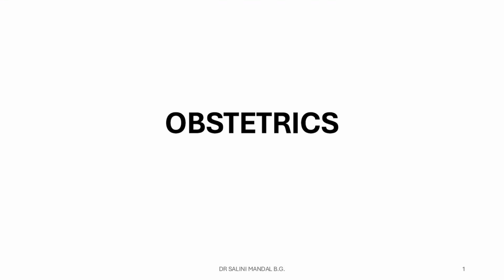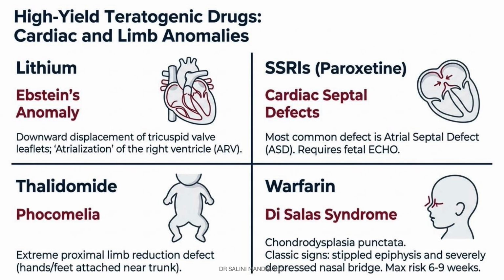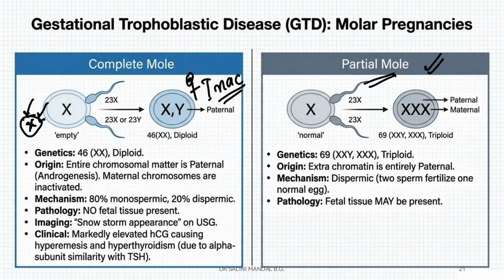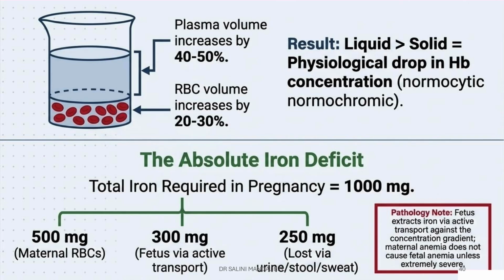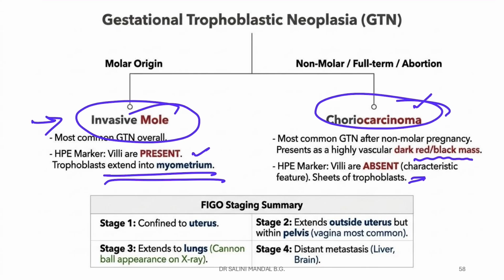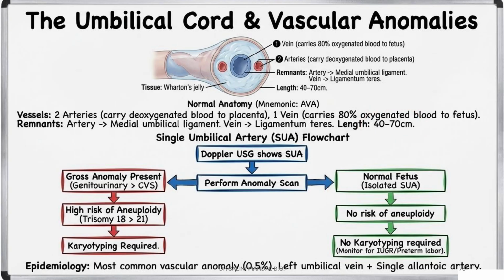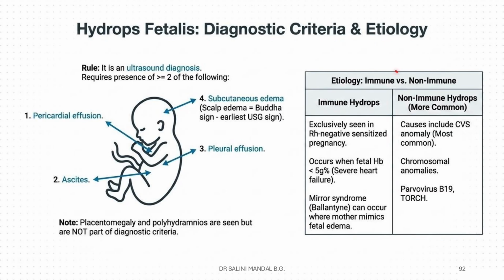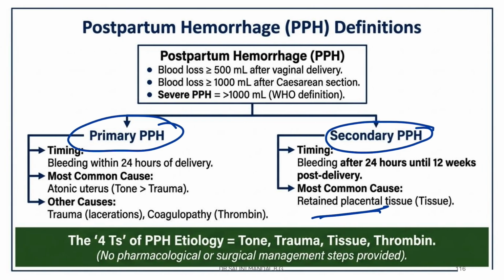OBSTETRICS REVISION | AIAPGET